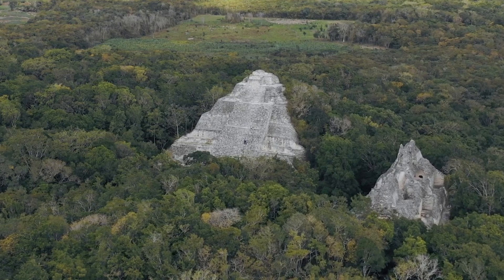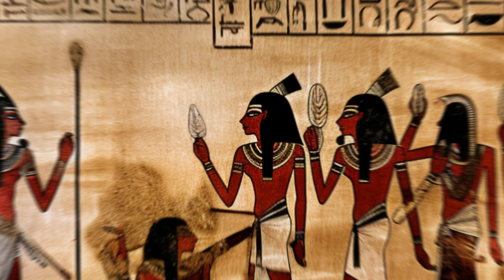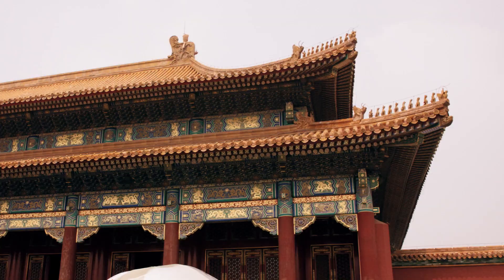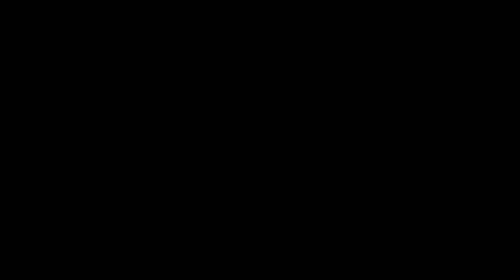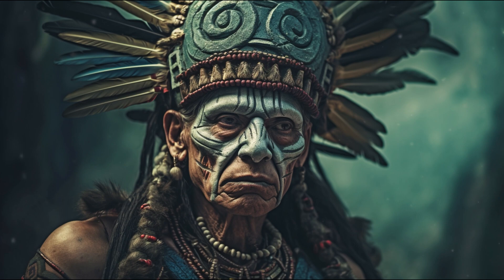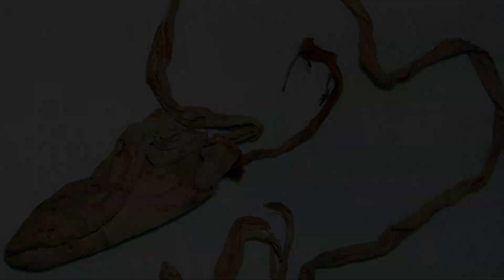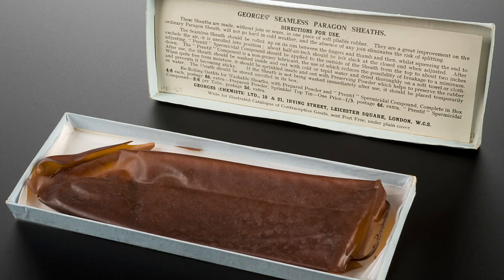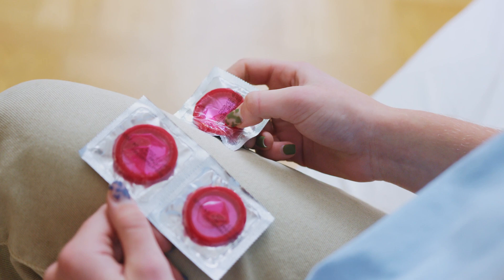Spitting in a Frog`s Mouth: A Surprising Exploration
Get ready to dive into a rib-tickling journey through the ages as we explore the history of contraception in our hilarious video: Spitting in a Frog's Mouth: The Story of Contraception Documentary.

Together, let's make history both informative and amusing. Thank you for being a part of our journey!